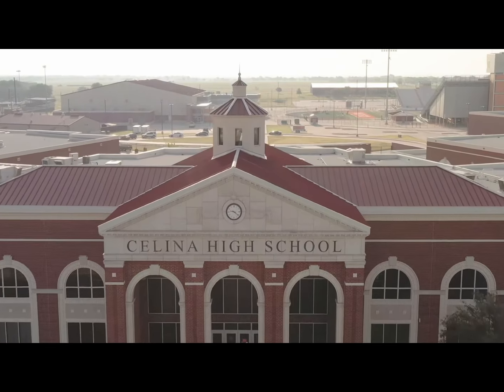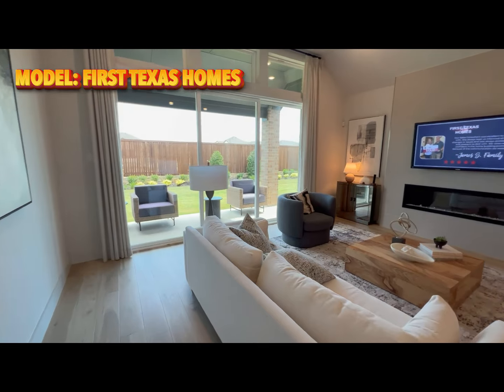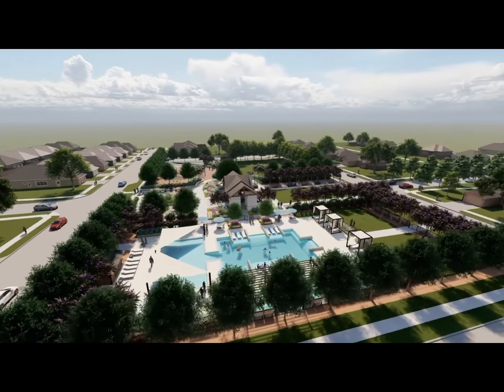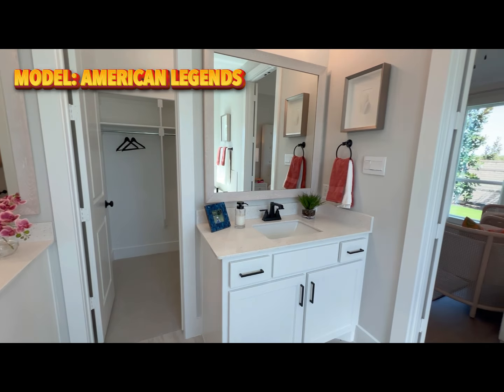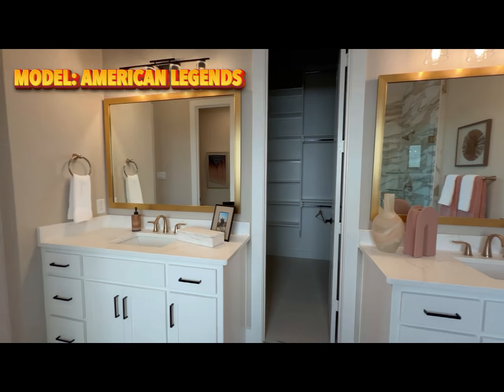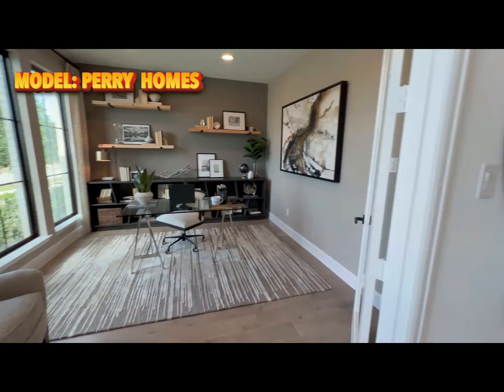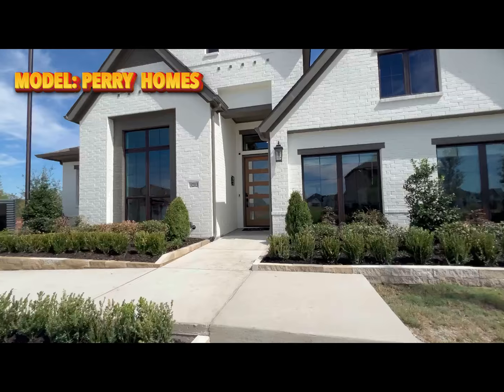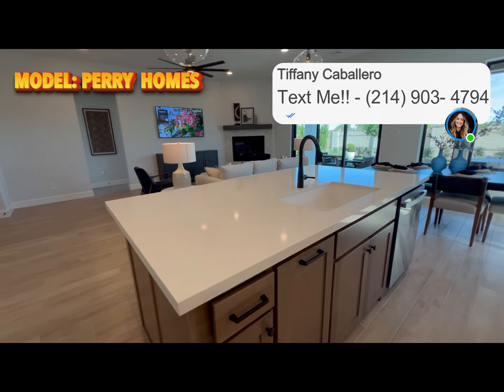I Found MASSIVE New Construction Homes Under $1 Million in TEXAS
Incredible Celina TX new homes under 1 million dollars. Celina TX new homes are being built in North Sky and Edgewood Creek. Both are new master planned communities being built in Celina TX.
Celina Texas real estate is booming and is still considered a hidden gem in the Dallas Texas metroplex. Celina Texas has remarkable schools, low crime and stunning neighborhoods. You can also STILL GET LAND in Celina Texas.
Make sure you also check out my Celina Texas Vlog tour so you get a lot more details on these neighborhoods and more.

Thinking of moving to CELINA Texas? Or anywhere in the DFW area?😉 We are here to help inform you on all things Dallas and the greater Dallas/Fort Worth area and get your questions answered about the metroplex. We were born and raised here and feel confident we can help you with all your real estate needs.

Thinking of selling? Click Below and get a FREE market analysis of your home.

🚛Preferred Movers that WE Trust!
💰Thinking of Buying? We are the experts in Frisco and all DFW. Click below to let us know!

Whether you are looking to move in 6 days or 6 months, we want to hear from you! Text, Email, Call or Zoom…whatever fits you best so we can help you make a smooth move to the area.

**All stats, data, house pricing, and anything else mentioned is always subject to change and is provided merely as an example at the time of this recording Tiffany Caballero Frisco, Texas Estate Agent | Texas License: 0624172 Brokered by Monument Realty TREC Information About Brokerages Service TREC Consumer Protection Notice